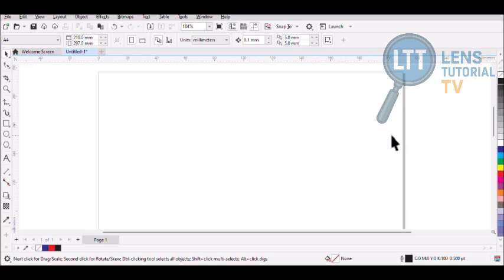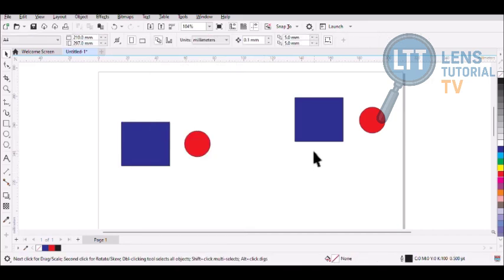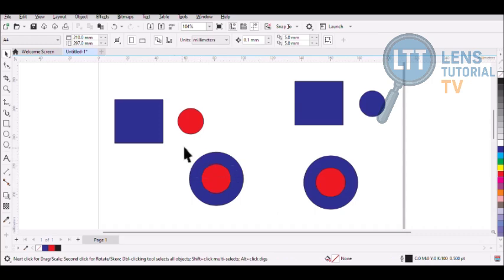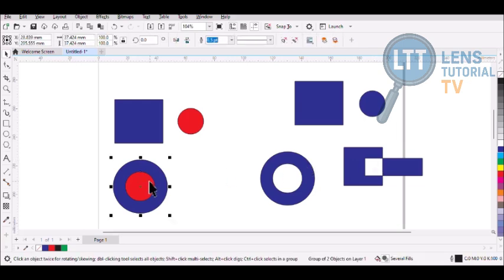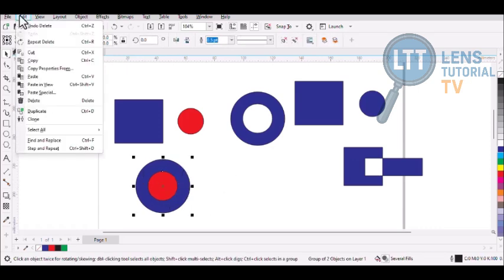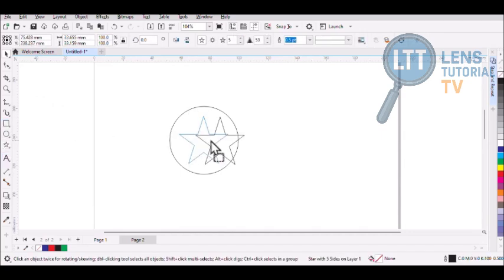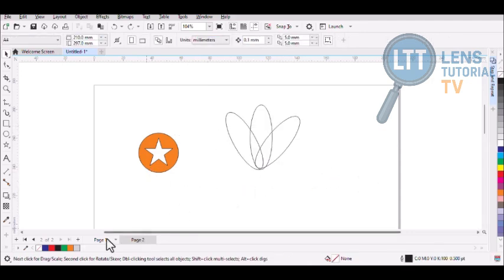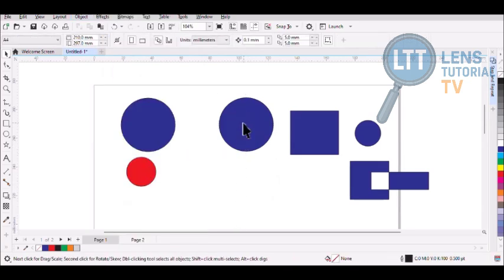CorelDRAW Lesson 4: Combine, Group & Duplicate Objects | CorelDRAW Tutorial for Beginners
Master combining, grouping, and duplicating objects in CorelDRAW to speed up your design workflow! 🎨

In this CorelDRAW Lesson 4 tutorial, you’ll learn:
✅ The difference between Combine vs Group in CorelDRAW
✅ How to group and ungroup objects easily
✅ Duplicating shapes and designs in seconds
✅ Pro tips to work faster and smarter

This lesson is part of our CorelDRAW Complete Tutorial Series for beginners and intermediate users.